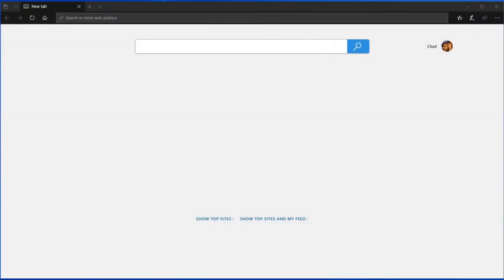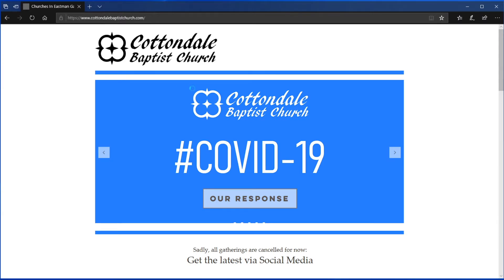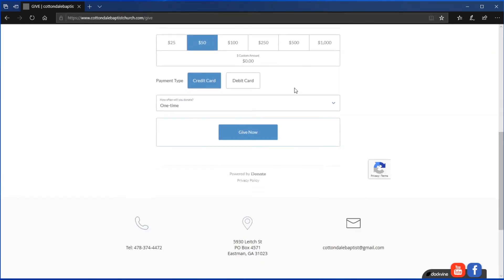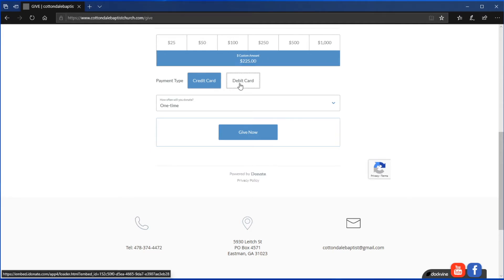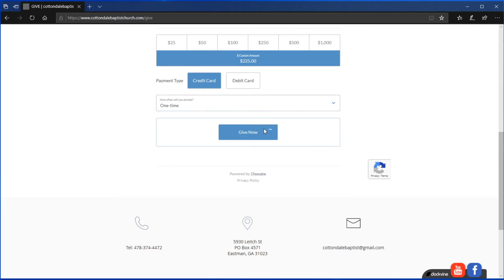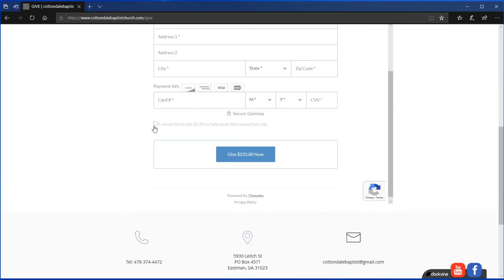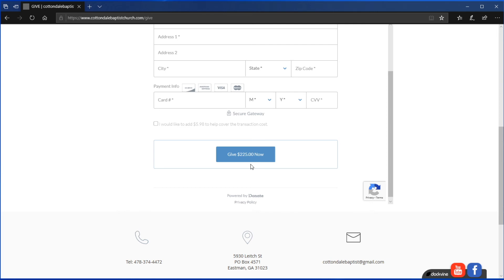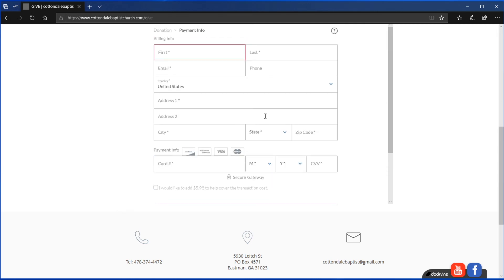How to Give During COVID-19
In this video, pastor Chad briefly explains how we can continue to worship through giving as a church, even though we can't gather. This video was produced for Cottondale Baptist Church in Eastman, GA.